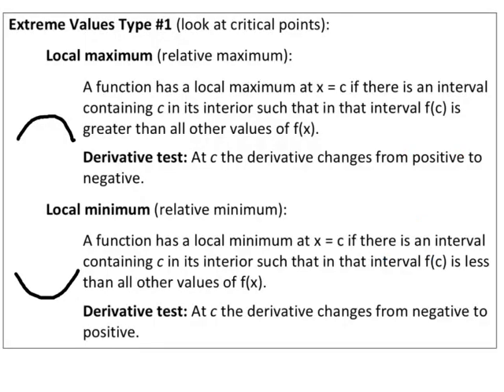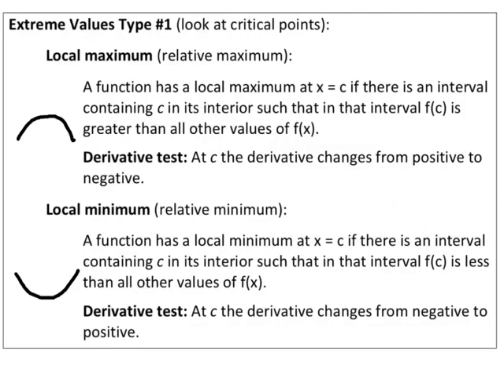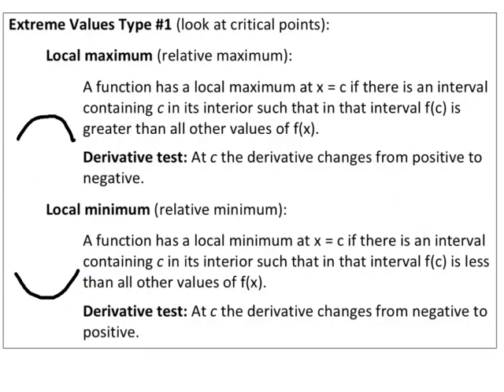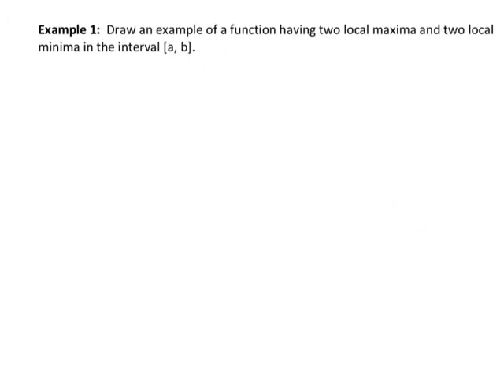Local Extrema Defined and Examples